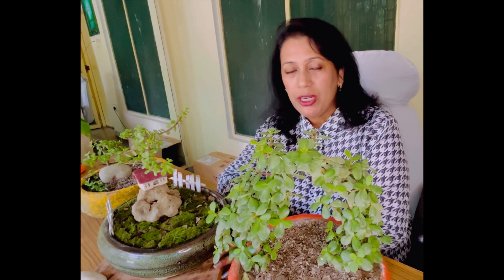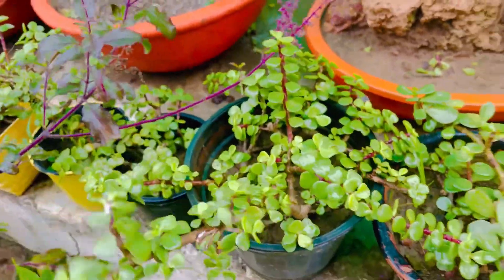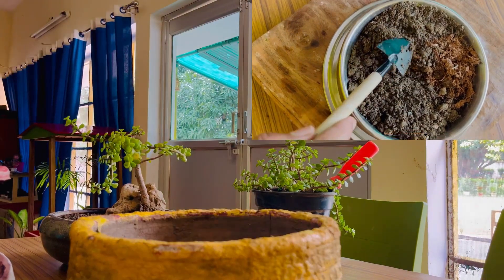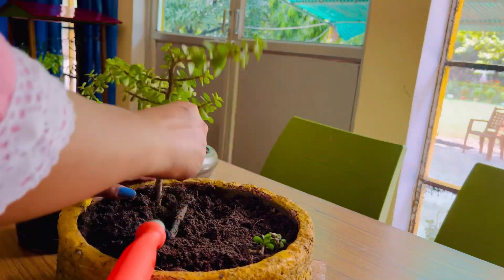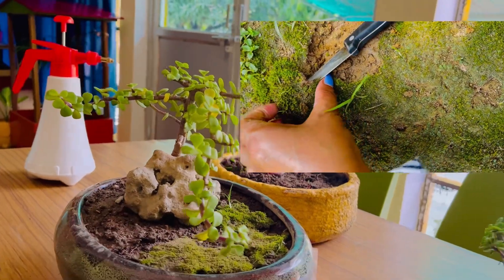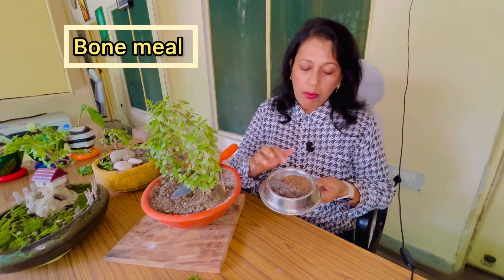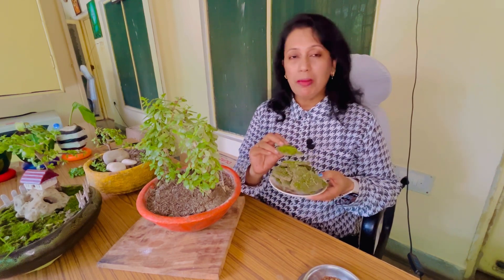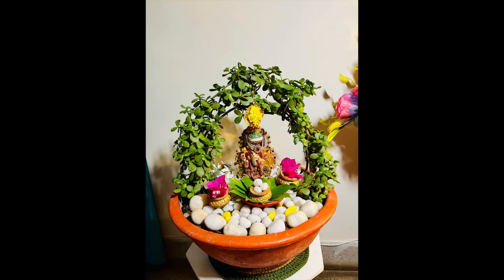Jade topiary/ जेड टॉपियरी बनाने का आसान तरीकाgardening diygardendecor topiary jadeplant 🌿🌿